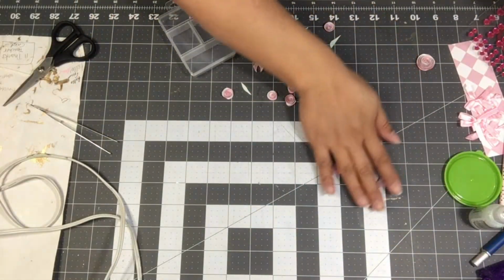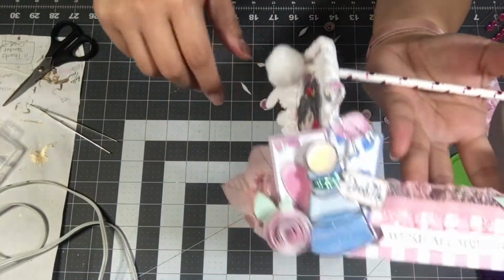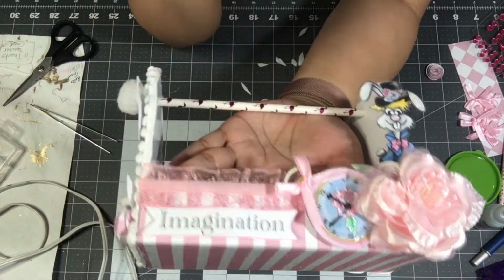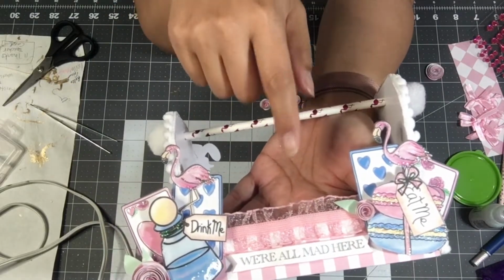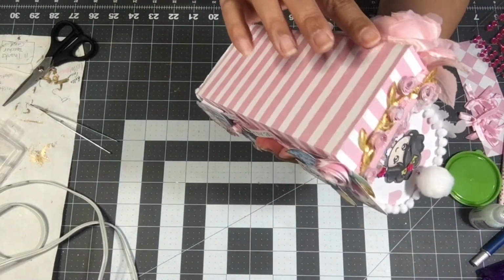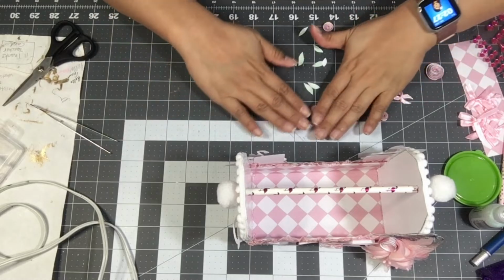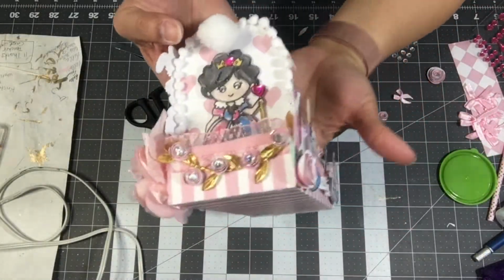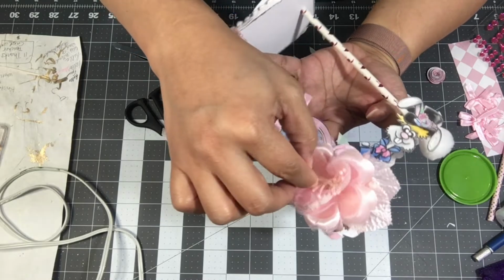CRAFT WITH ME - FINISHING TOUCHES TO MY GIVEAWAY BOX 4-25-20 GIVEAWAY CLOSED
Giveaway is CLOSED.  This is a late post.  Sharing what I made.